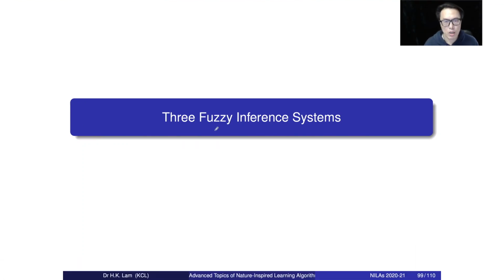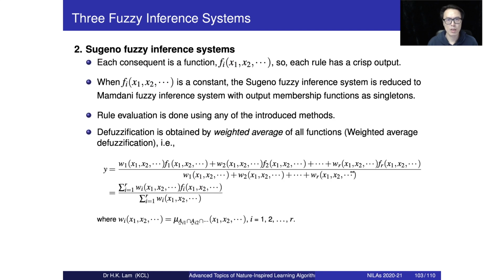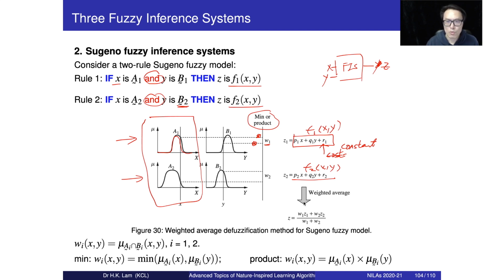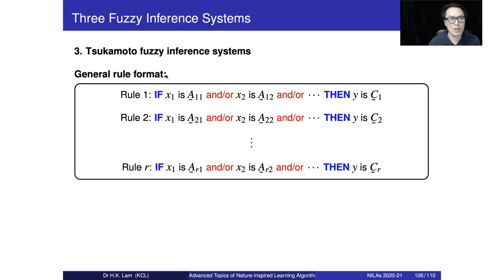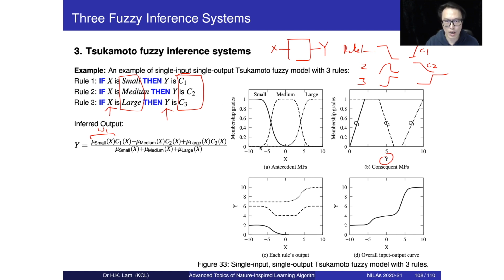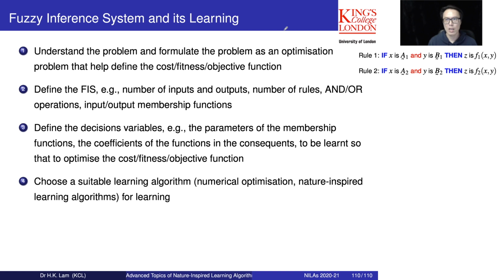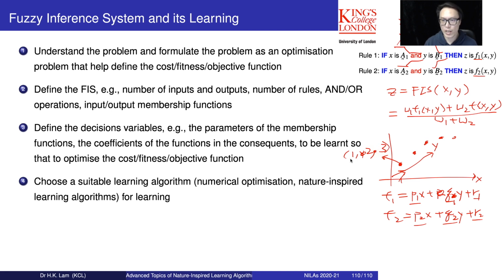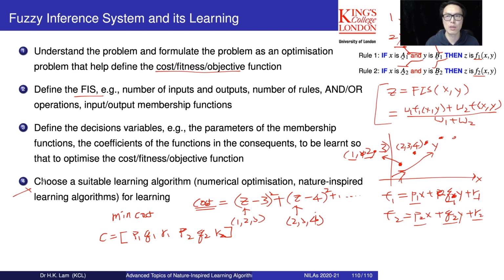Fuzzy Logic Systems - Part 6: Three Fuzzy Inference Systems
This video is about Fuzzy Logic Systems - Part 6: Three Fuzzy Inference Systems